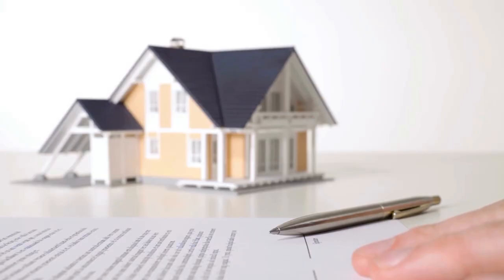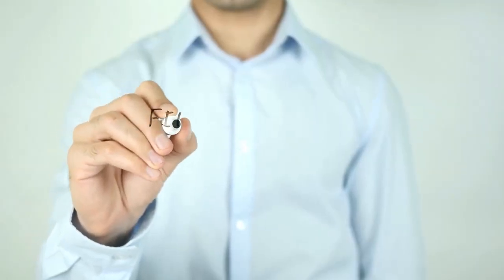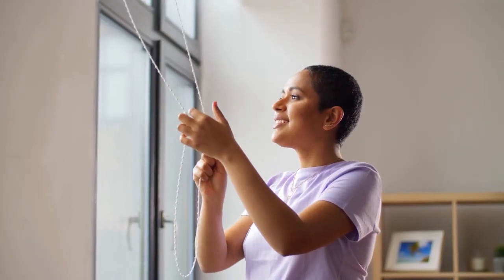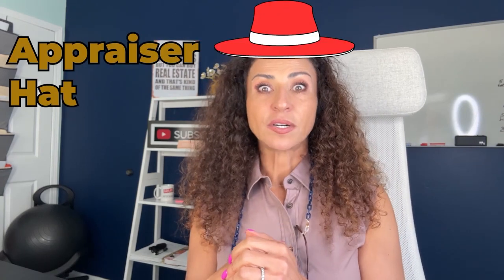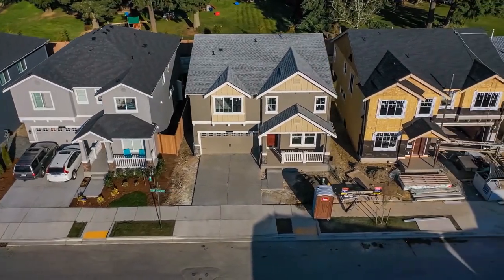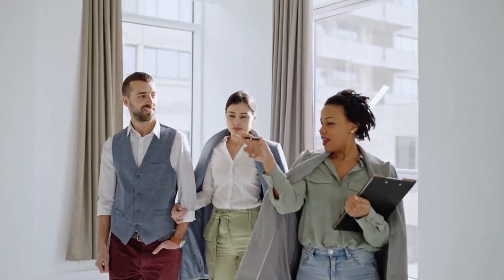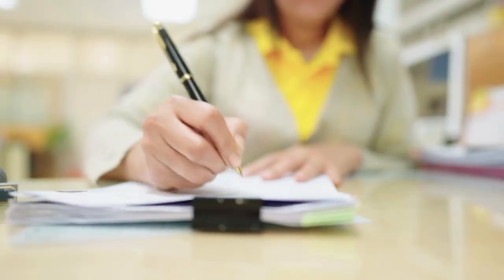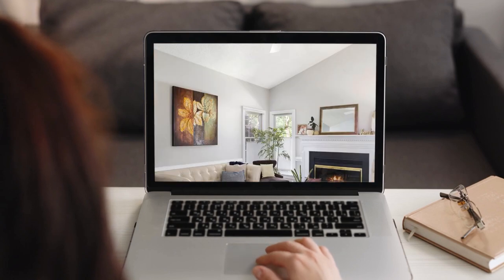Home Selling Tips | Home Staging | Selling Your House | Staten Island Real Estate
Selling your house on Staten Island? Follow these seven tips to selling your house I'm sharing here, and get your home prepared for success. My house selling tips are easy to do and will sell your home fast and for a very good price.

Sellers believe it is so easy to market and sell a house. I'd love to challenge you guys and so in this video I posted the 7 hats we as realtors wear to successfully sell a house, and these are the basics, there is way more. Who's up for the challenge?

You can always reach out for more details and advice.

Esphir Popilevsky
00:00 Introduction
00:18 Staging Tips
00:51 Lighting Tips
01:53 Pricing Strategy
02:51 Showings To Buyers
03:16 Write A Story
03:48 Photos
04:25 Marketing